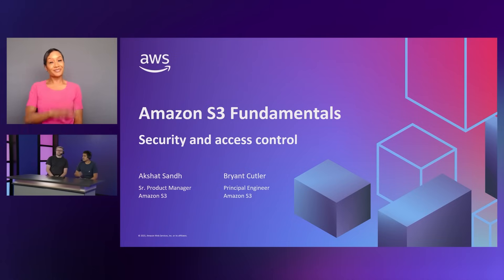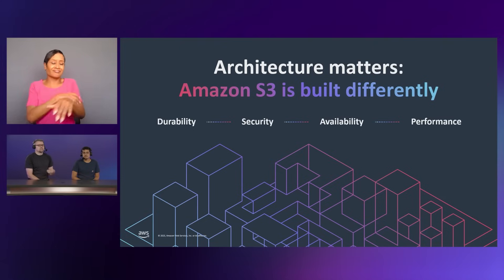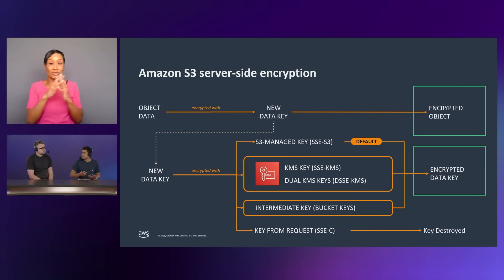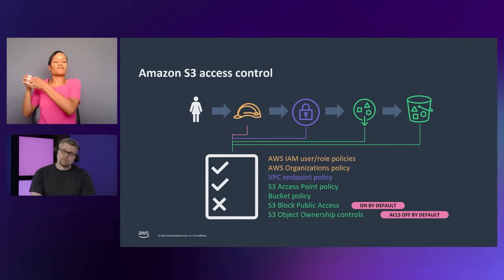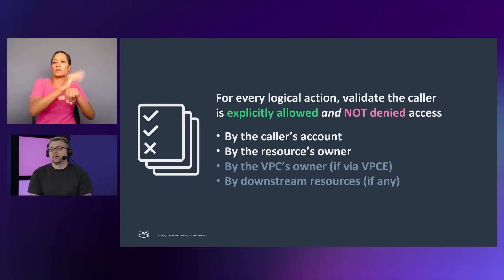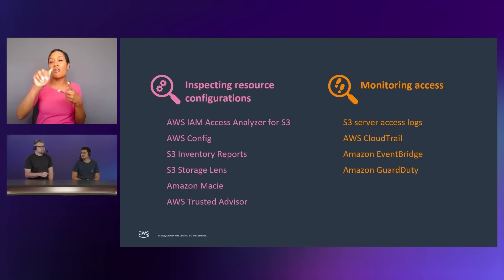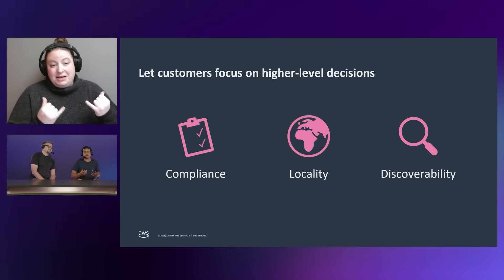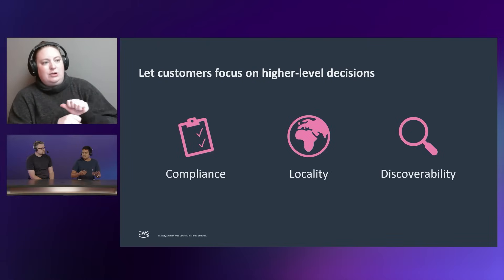AWS Storage Day 2023 | AWS On Air ft. Amazon S3 Fundamentals: Security and access control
Strong adherence to architecture best practices and proactive controls are the foundations of data security. Amazon S3 provides strong guardrails to help secure your data and granular access controls to suit any workload. Come to this session to learn about common and successful patterns for implementing access controls at varying levels of granularity and scale to maintain tight control over your data.